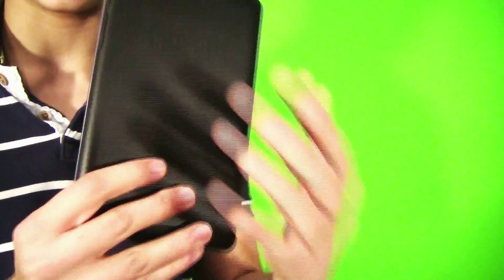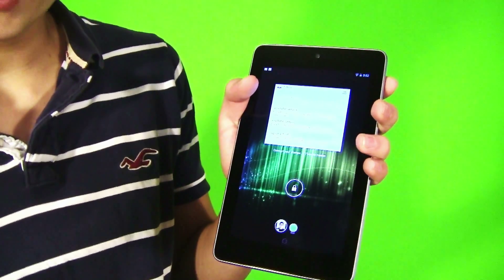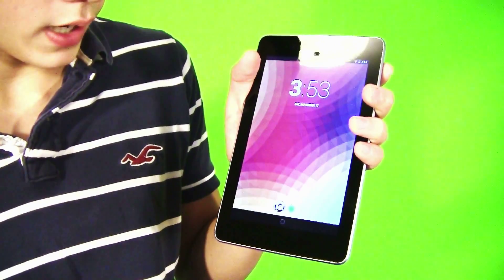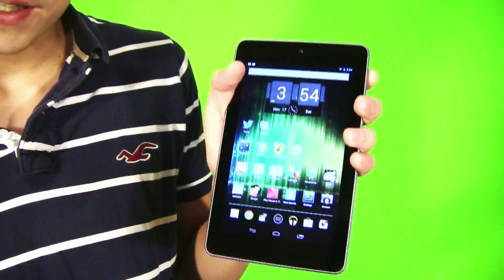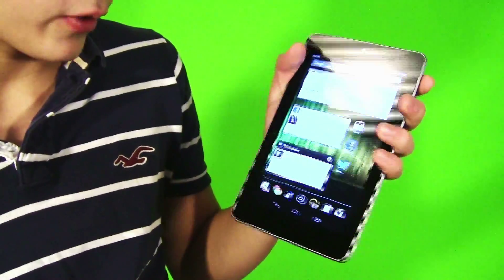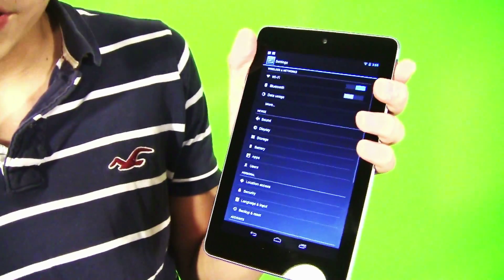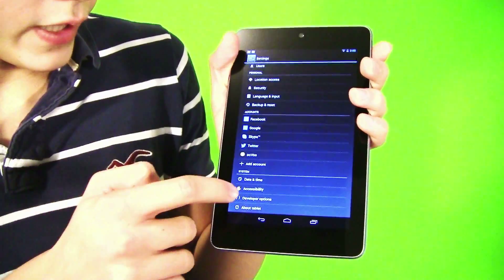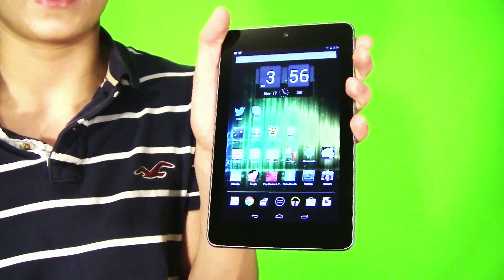Nexus 7 Review Android Jelly Bean 4.2 Update New features+ Lag Fix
Nexus 7 Android Jelly Bean 4.2 Update Review + Lag Fix Today i am reviewing jelly bean 4.2 i cover everything new plus new Easter egg developer options. this is a HD review i also give some tips and tricks This is a full review on the nexus 7 i cover all the new features and i cover easter eggs and lag fix also go over new apps developer options and
review this tablet.